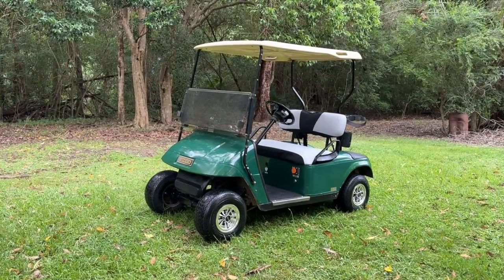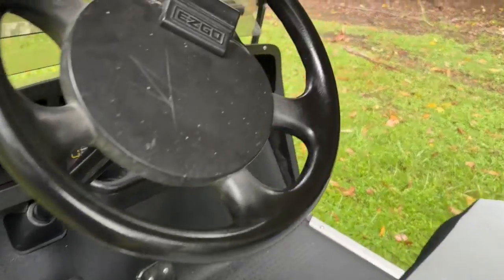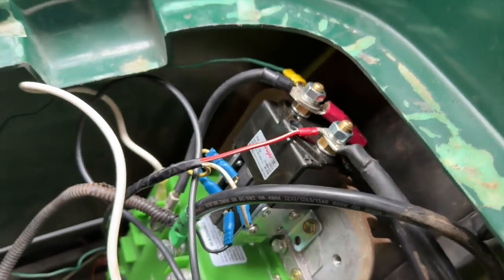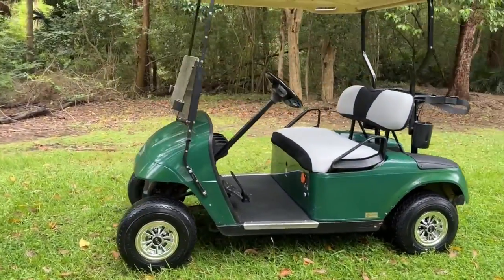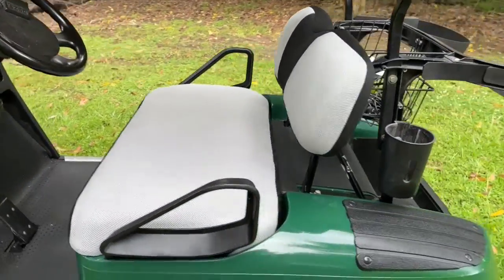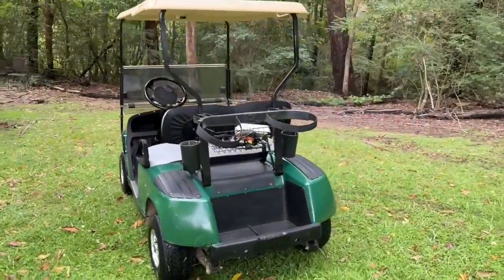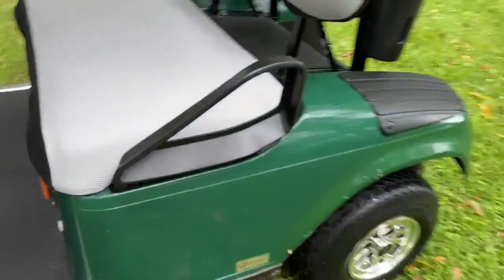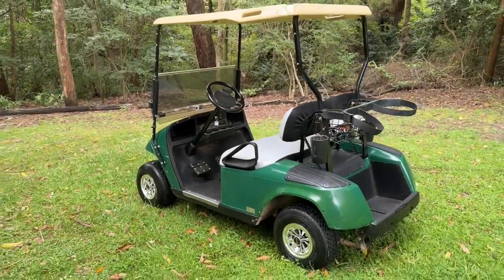36V to 48V Lithium Upgrade - EZGO TXT Golf Cart with Navitas 440A Controller + Burnout!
In this video we show you our EZGO TXT that we have upgraded from 36V lead acid to 48V Lithium.